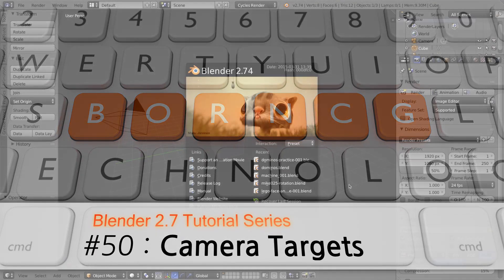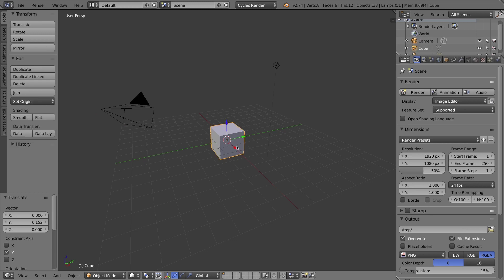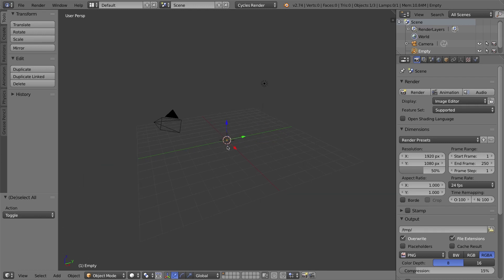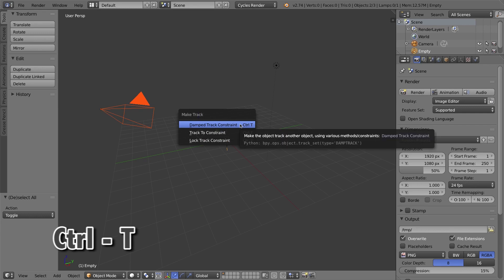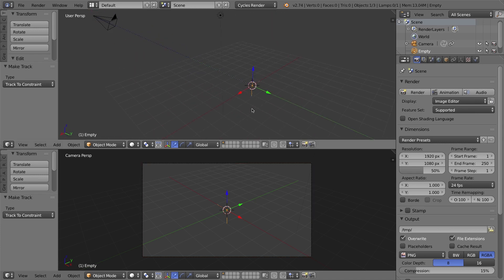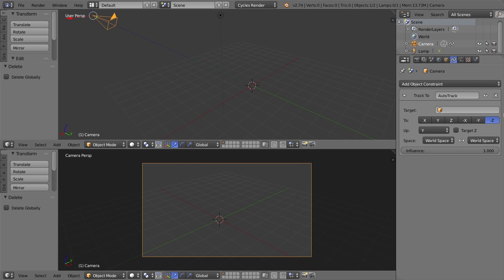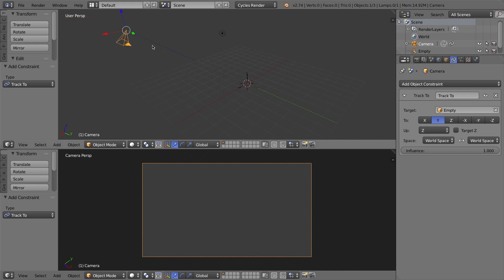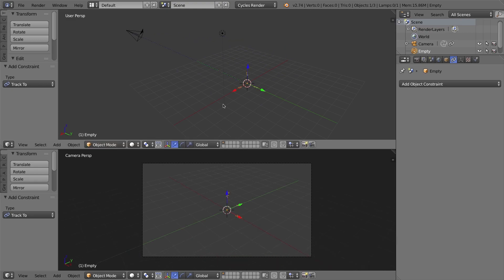Blender 2.7 Tutorial #50 : Camera Targets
In this Blender 2.7 Tutorial #50 I cover:

-How create a 'target' object that a camera will always be pointed at, even when animated.
**This feature is available in other 3D programs like 3DS Max, but it takes quickly setting up in Blender. In this video I show you the fast way, and the manual way.